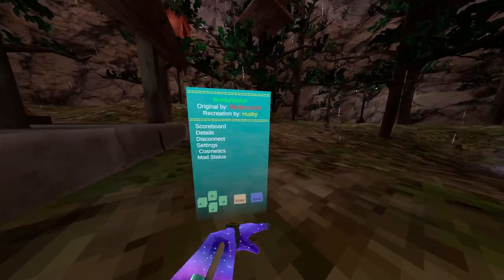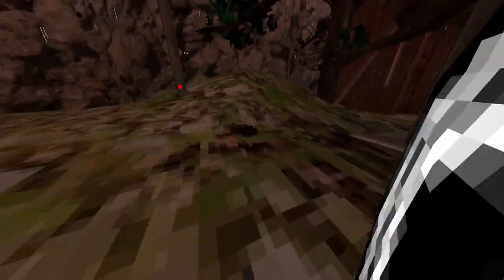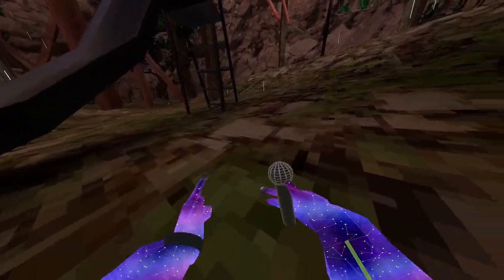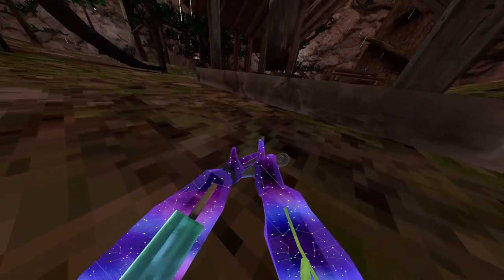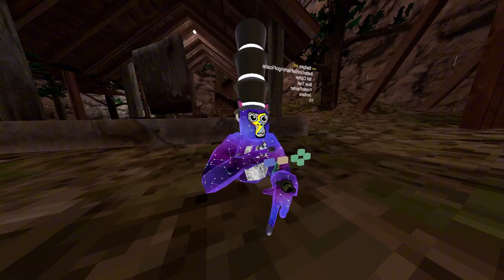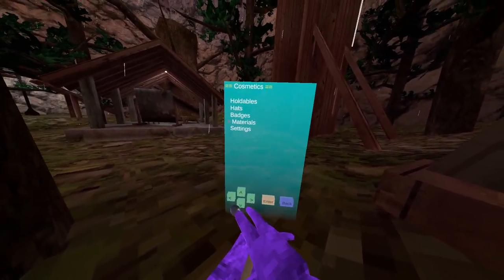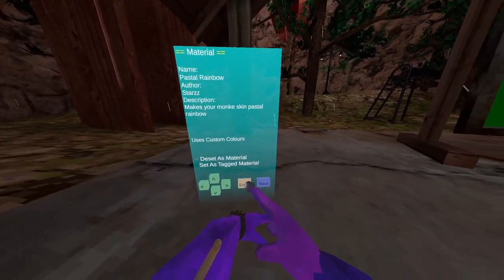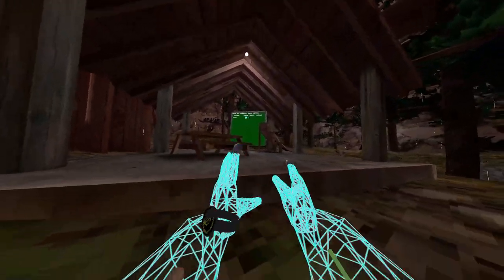DID GORILLA TAG'S FIRST MOD MENU CAME BACK?!?! + GORILLACOSMETICS?? | BananaOS | Gorilla Tag Modding